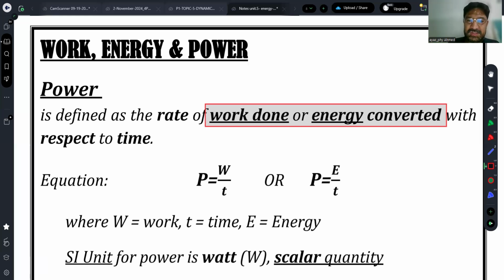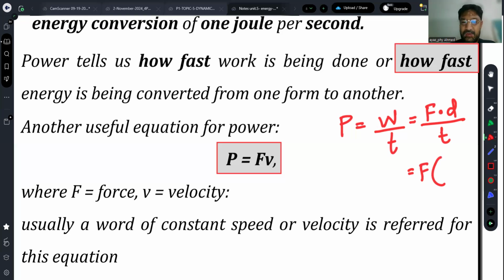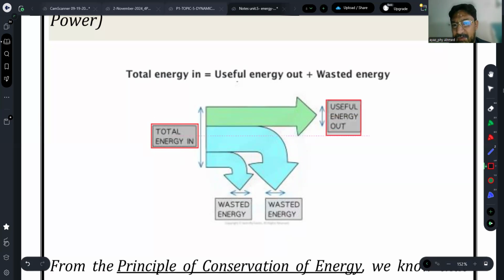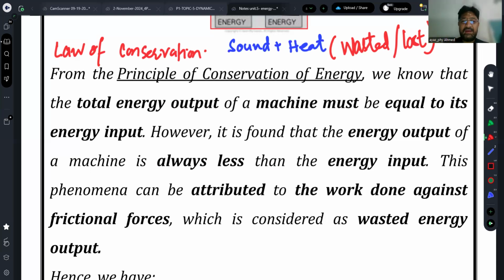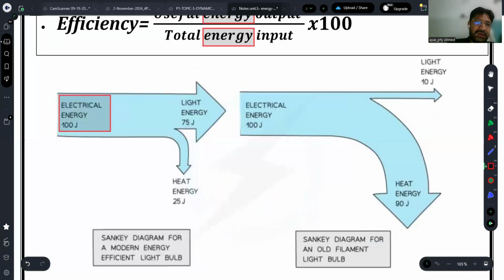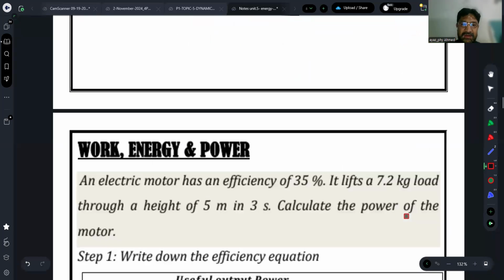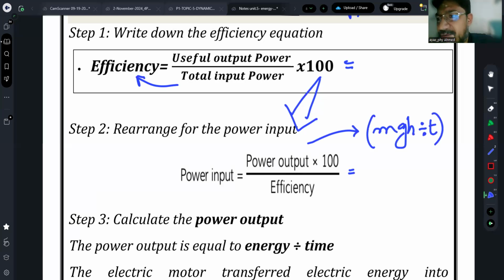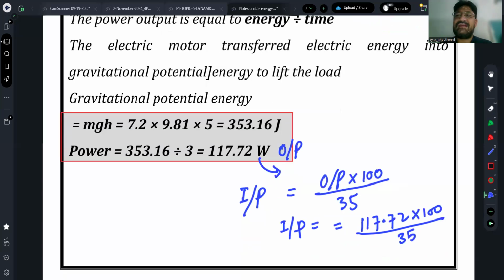IGCSE-WORK ENERGY AND POWER